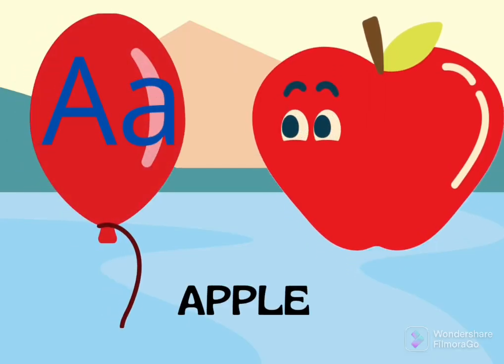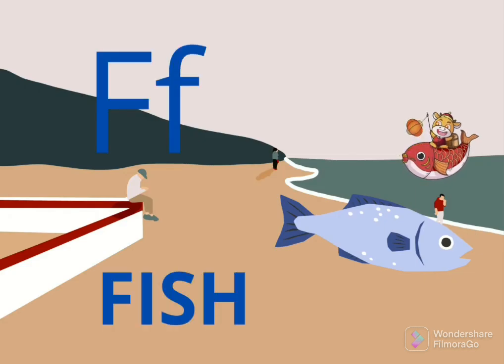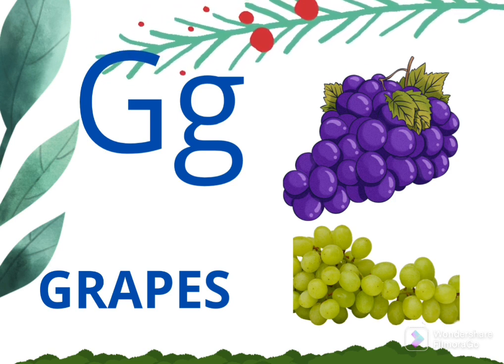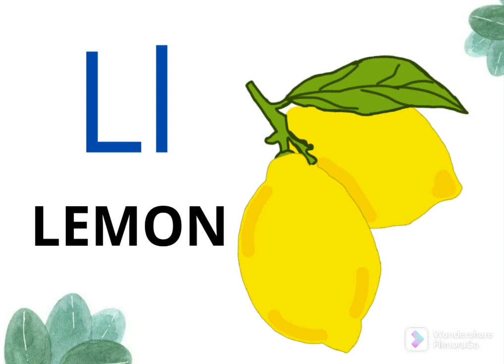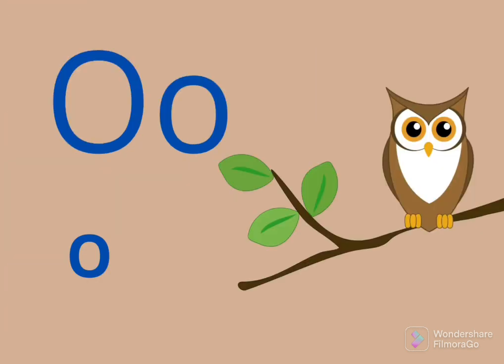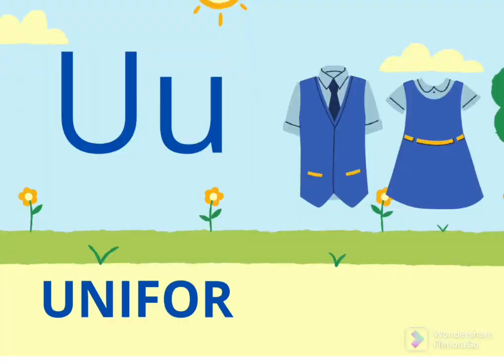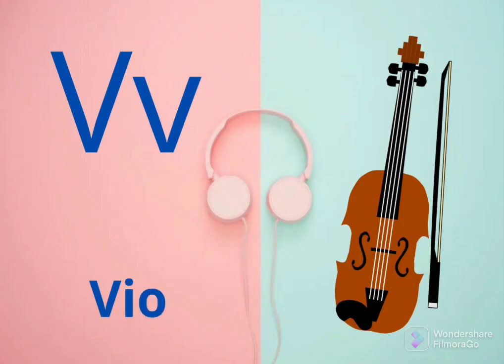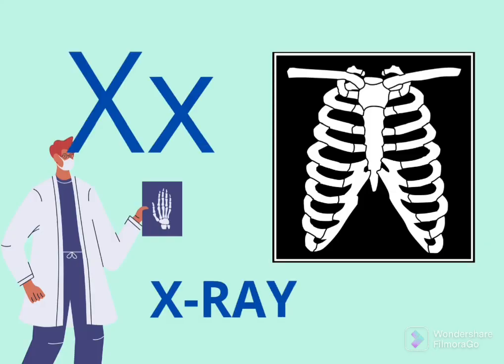Kids Learning || Alphabets || A for apple ||B for ball || English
alphabets
Kids learning

video created & Edited through FILMORAGO, Canva